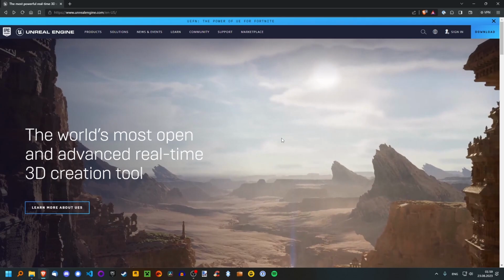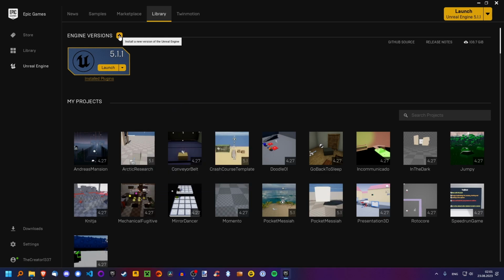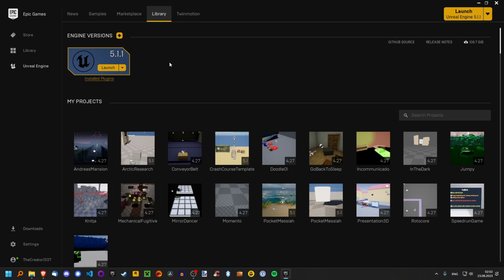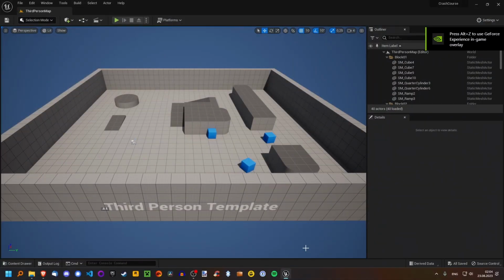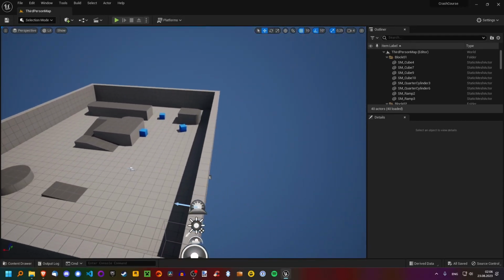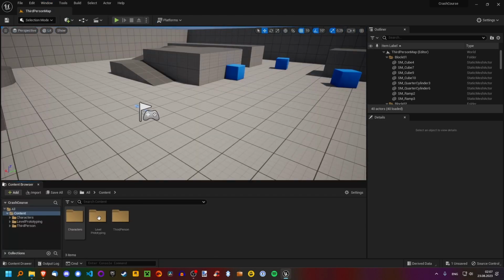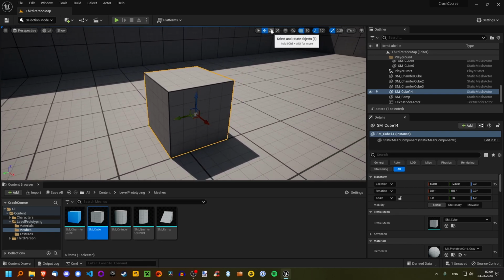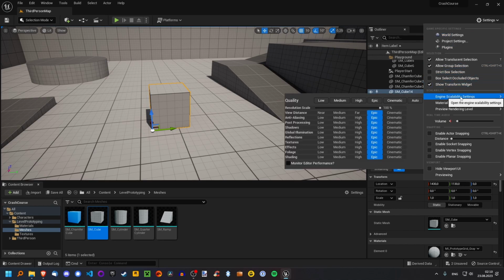Installing the Engine - Unreal Engine Crash Course (Part 1)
This part focuses on getting the Unreal Engine installed and setting up a project. We will also learn about basic editor actions, like how to playtest your game and how to move around in the 3D editor.

🔴 Socials:

🔴 Games:

🔴 Credits:

▶️ TheCreator (Directing and Editing)

🔴 Timestamps:

0:00 - Introduction
0:14 - Installing the Epic Games Launcher
1:16 - Installing an Engine Version
2:56 - Creating a Project
4:13 - Playtesting your Game
5:17 - Moving the Camera
5:53 - Selecting and Inspecting Assets
6:38 - Adding Assets into the Level
7:55 - Manipulating Assets (Move, Rotate, Scale)
9:44 - Lowering the Graphics
10:06 - Outro